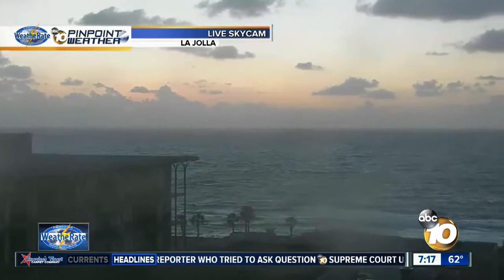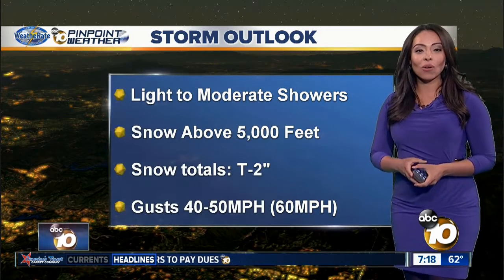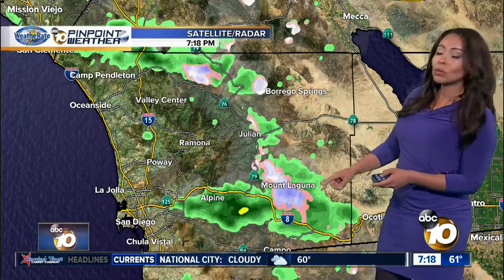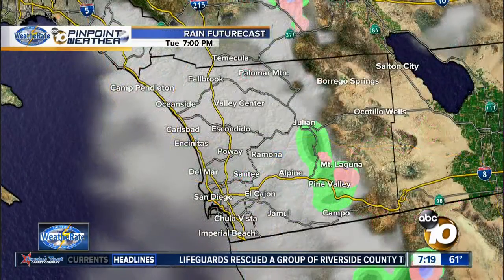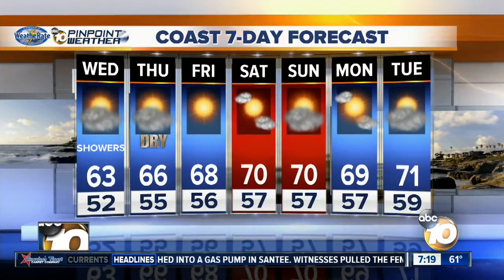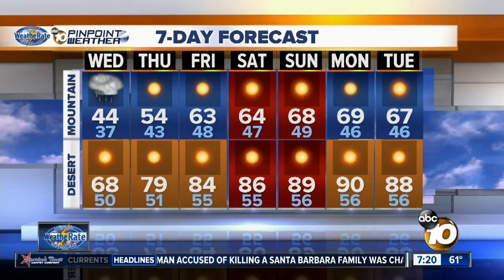Angelica's Forecast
San Diego's News Source - 10News, KGTV, delivers the latest breaking news, weather forecasts, video on demand and live video streaming straight to you, keeping you in touch anywhere, any time.

It's the best way to keep informed and connected to your community wherever and whenever you want backed by the resources of 10News - San Diego, California.